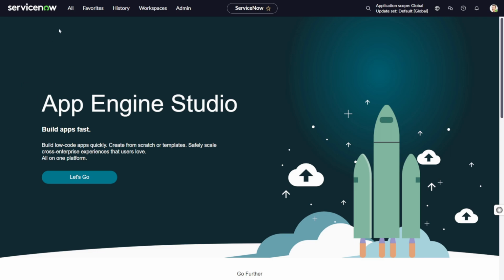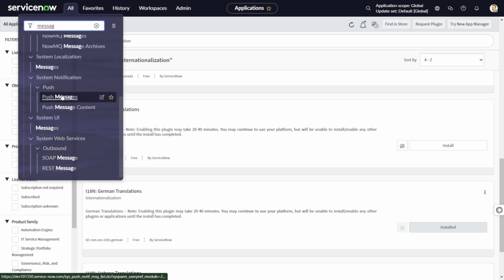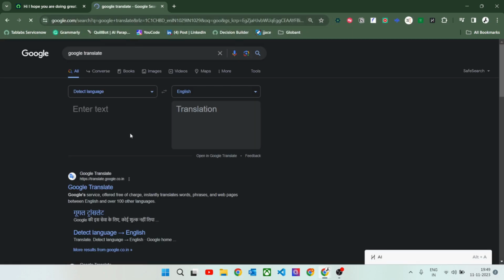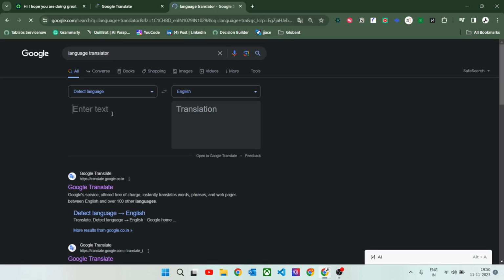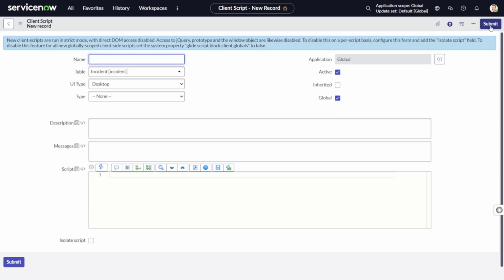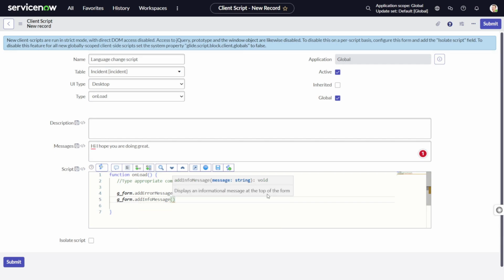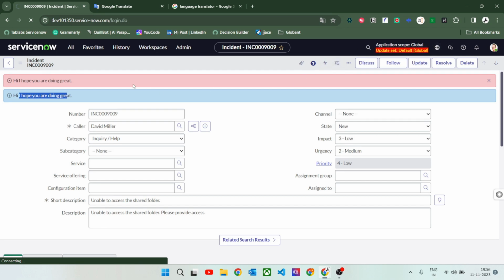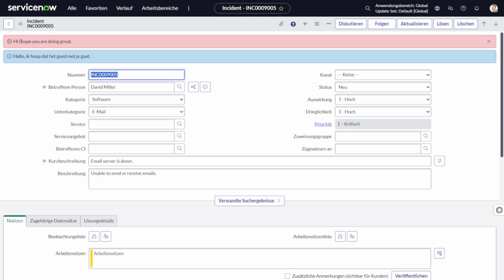Internationalization in ServiceNow: ServiceNow Essential Tips for Effective Message Translation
Title: Internationalization in ServiceNow: Essential Tips for Effective Message Translation

Description:

Welcome to our in-depth guide on mastering internationalization in ServiceNow! This video is your ultimate resource for understanding and implementing effective message translation within the ServiceNow platform. Whether you are a ServiceNow administrator, developer, or just someone interested in the nuances of software internationalization, this video has something for you.

What You Will Learn:

Introduction to Internationalization: Understand the basics of internationalization and why it's critical in today's globalized business environment.
ServiceNow Internationalization Features: Dive into the specific features ServiceNow offers for language translation and how they can be utilized to enhance user experience across different regions.
Step-by-Step Guide: Follow a detailed tutorial on setting up and managing multilingual content in ServiceNow.
Best Practices: Gain insights on the do's and don'ts of message translation, ensuring accuracy and cultural appropriateness.
Real-World Applications: See how internationalization in ServiceNow can be applied in various business scenarios to improve communication and efficiency.

Expert Insights: Learn from experienced professionals who have successfully implemented internationalization in ServiceNow.
Practical Tips: Get actionable advice that you can apply directly to your ServiceNow projects.
Enhance Your Skills: Boost your knowledge and become more valuable in the field of IT service management.